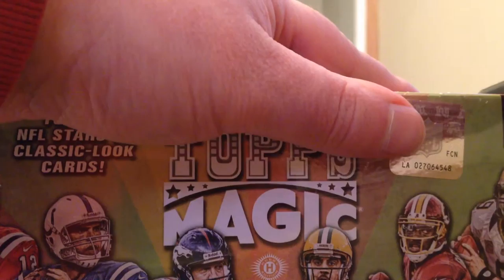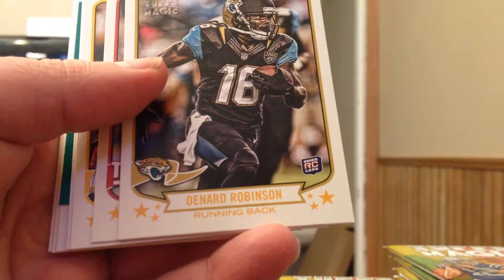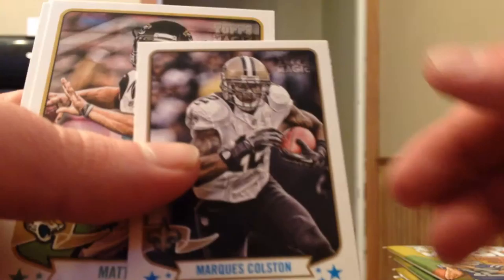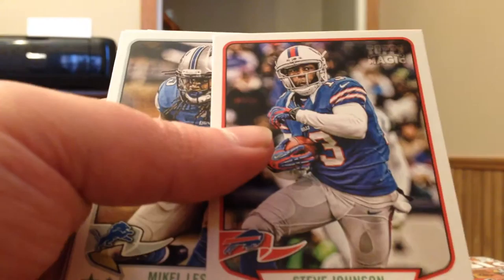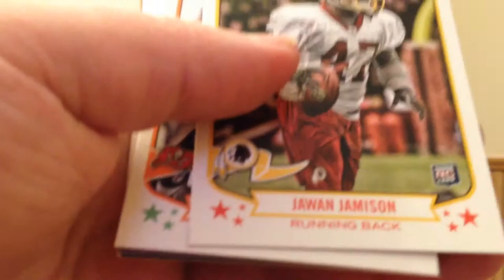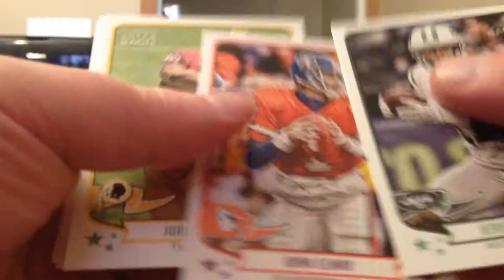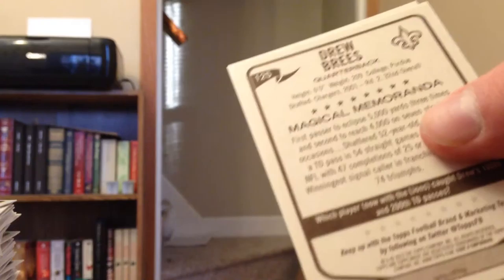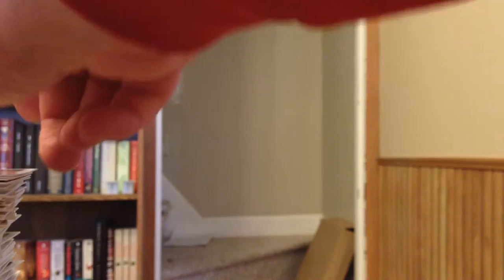2013 Topps Magic box break Box #2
Unopened box purchased from blowoutcards.com.